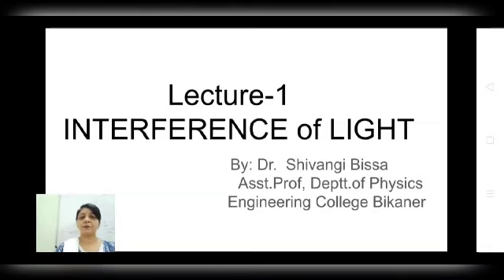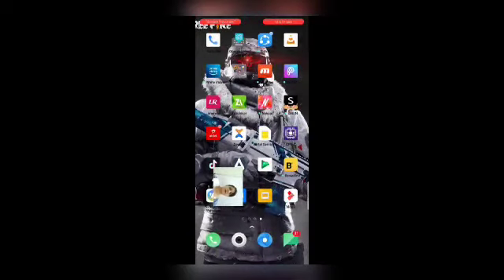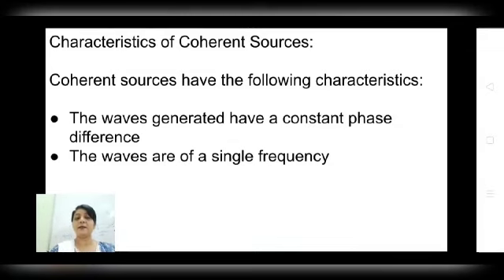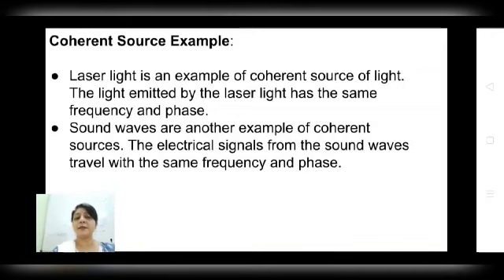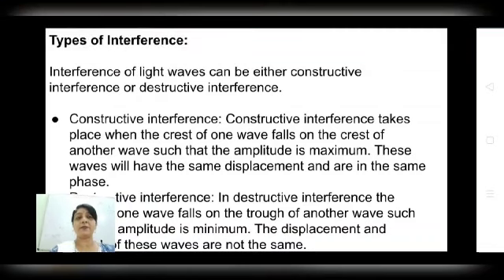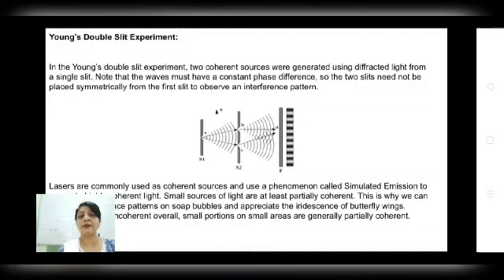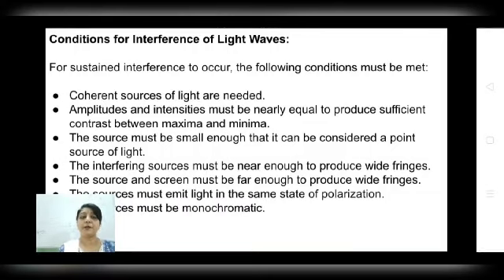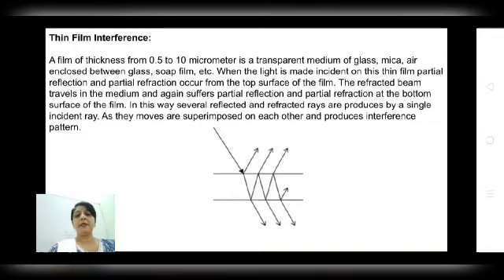April 10, 2020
Video from Shivangi Bissa